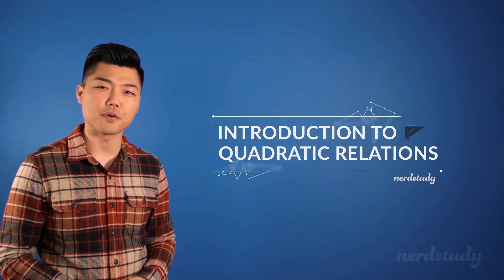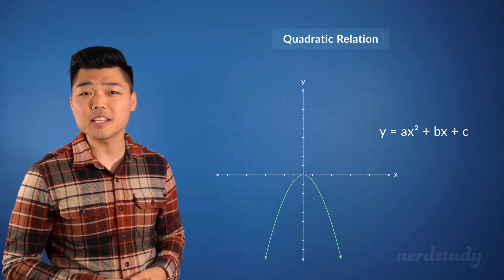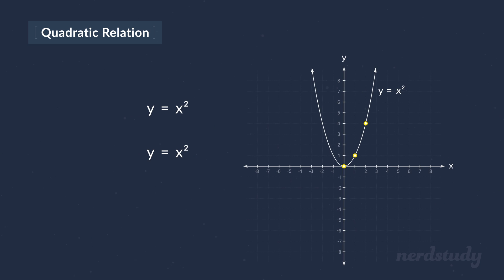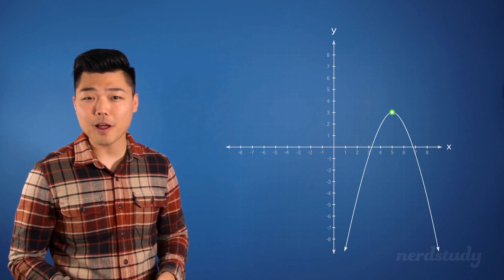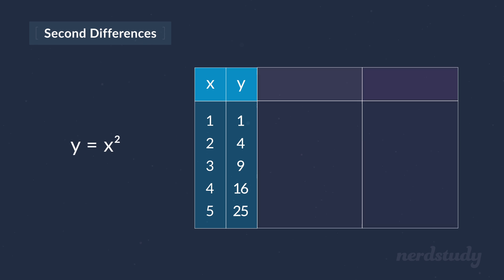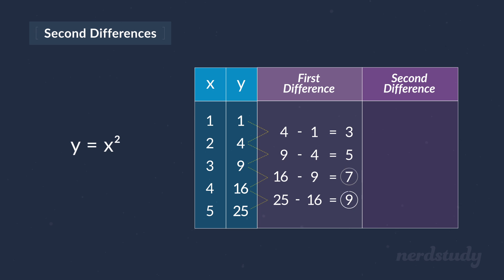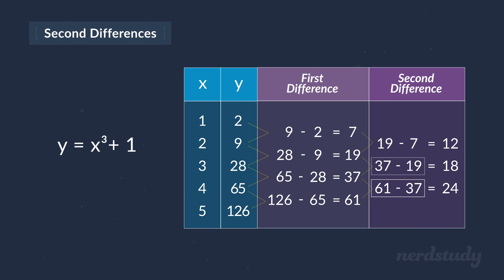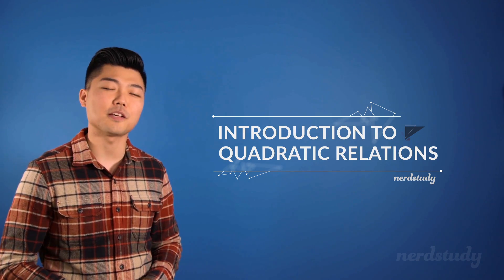Intro to Quadratic Functions (Relations) - Nerdstudy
Intro to Quadratic Relations and Second Differences! So far, we've looked mostly at linear relations. Now, we take a look at a completely different type of graph!